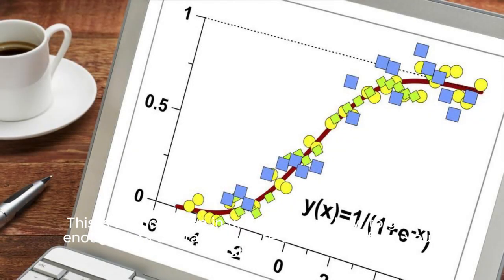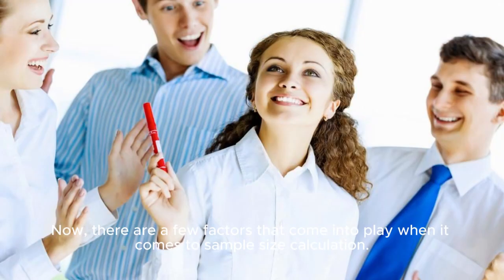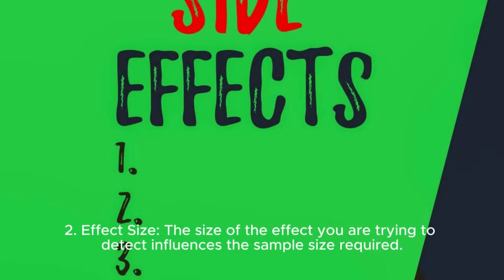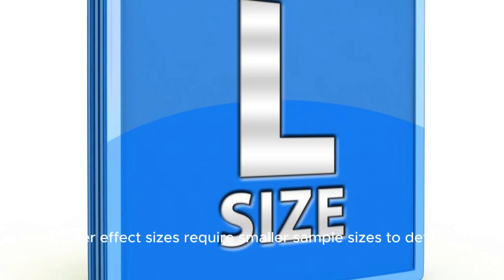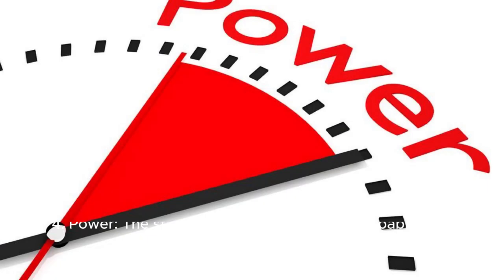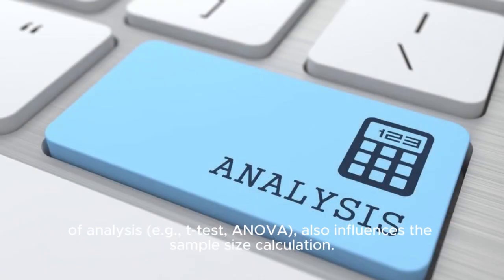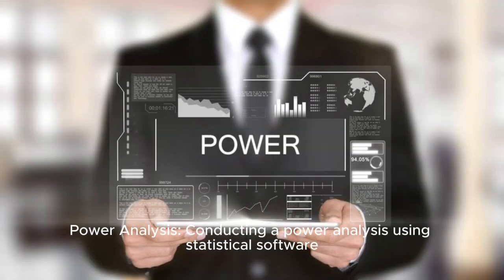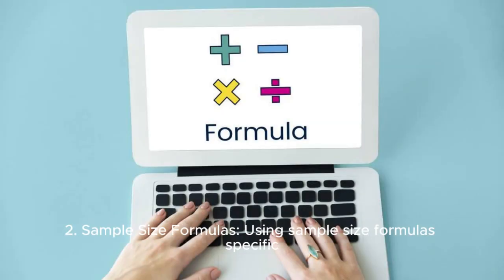Sampling and Finding Sample Size in Research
The video contains explanation on how to calculate sample size